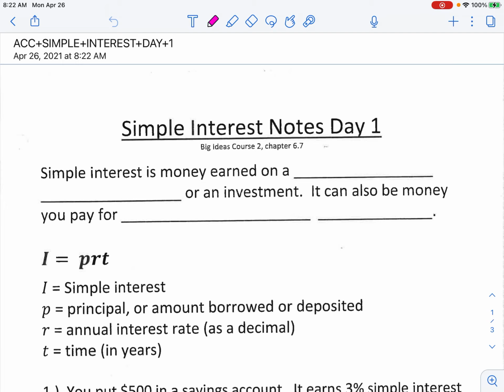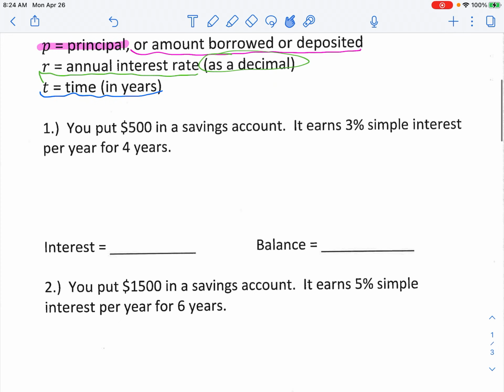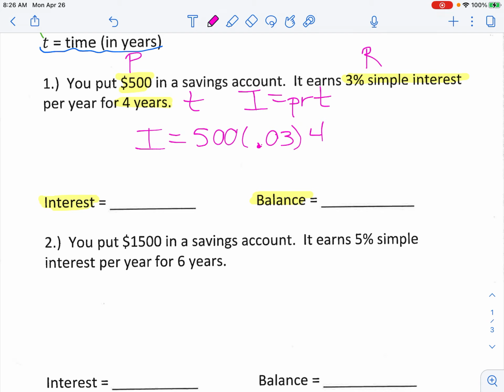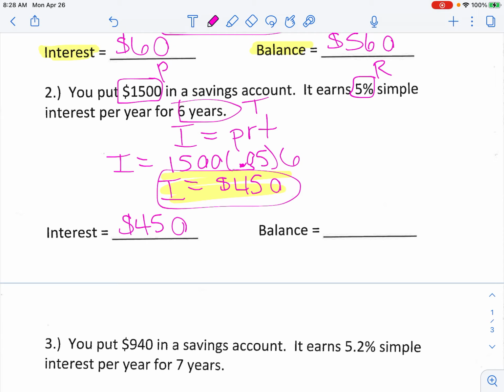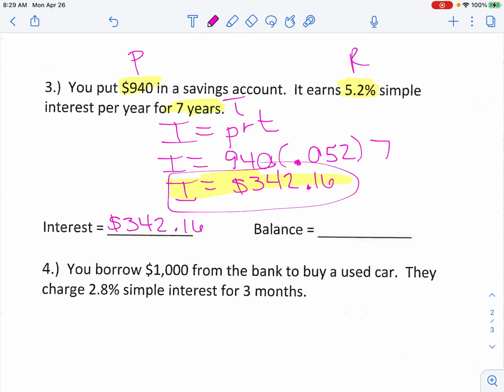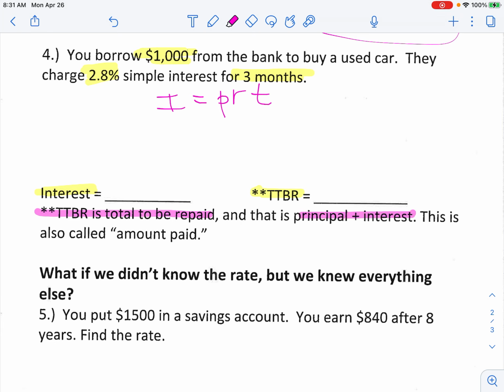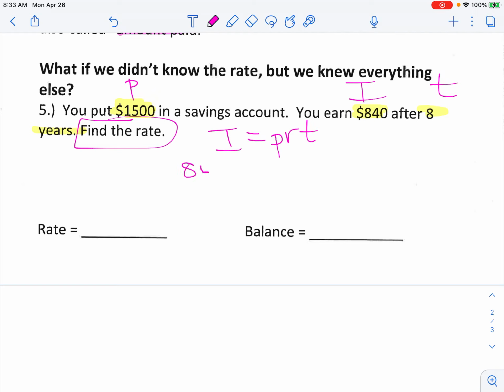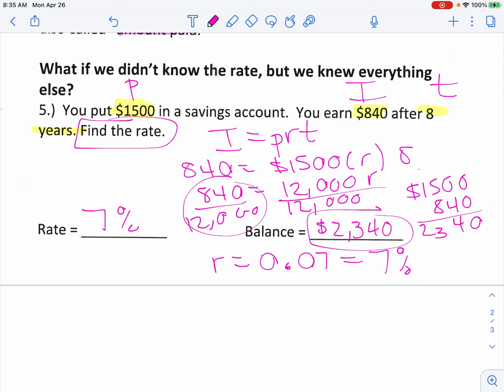Simple Interest Day 1